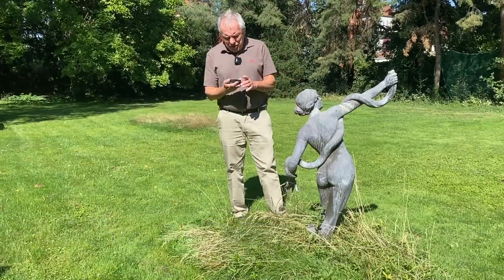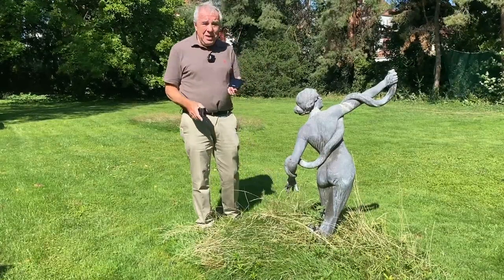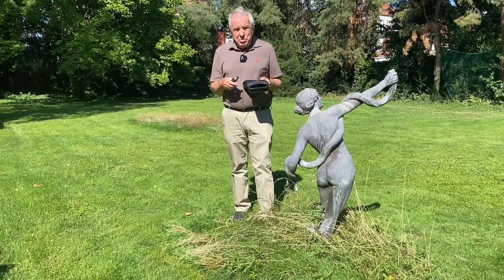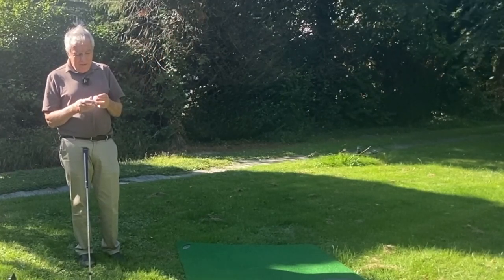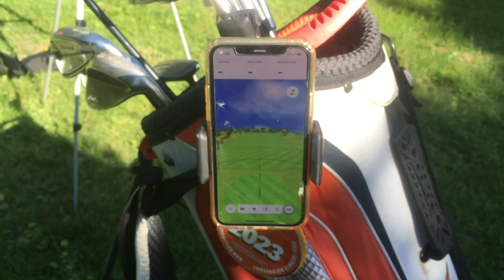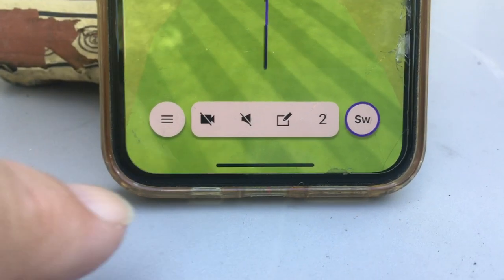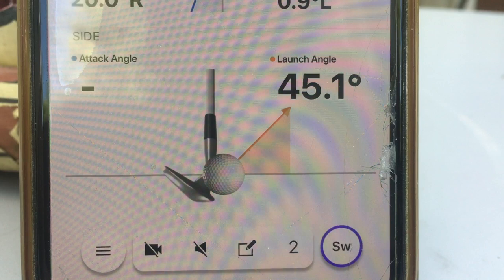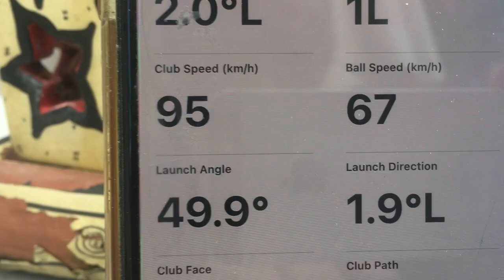How is the Garmin Approach R10 Golf Launch Monitor ? - test - Why I like it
Can I still improve my golf? In this clip I show the main features of the Garmin R10 launch monitor and show first impressions and results using a wiffle ball and a normal golf ball, both with a sand wedge. //
0:00 Start;
0:53 why did I buy the R10?;
2:23 what's in the box;
3:35 set-up, selection of club;
8:49 results and analysis of chip shot with real golf ball;
11:12 results and analysis of shot with wiffle ball;
13:42 next steps.
Hi - I’m Gregor Heinrich. Welcome to my "Golf & Tesla" channel.
his YouTube channel is designed to give you an overview of golf courses I have played on, course VLOGs, occasional equipment reviews or a few drone images from travel destinations (most of my travel related videos are now
As to "Tesla”: you can also see some reports on my Tesla, and Supercharger stations I come across.
For both the golf courses as well as the Supercharger reviews I often use a DJI Mavic drone.
So if you are neither a fan of golf nor of Tesla, you can still enjoy the playlist "drone footage" on my channel or go directly